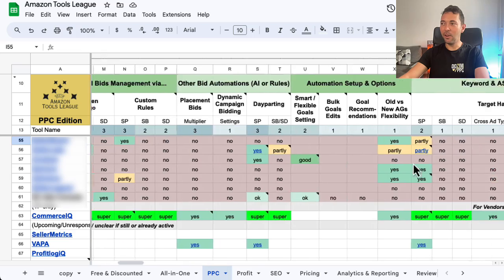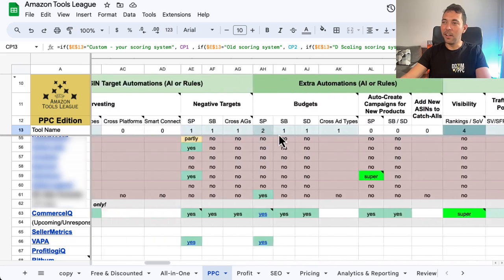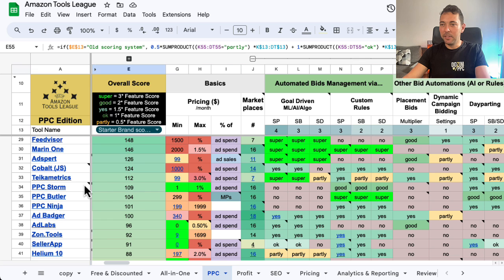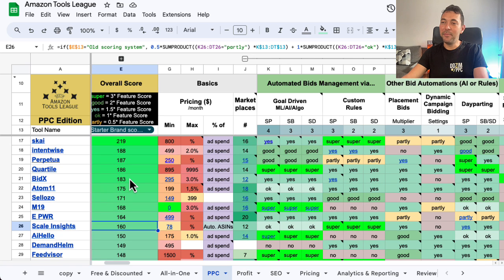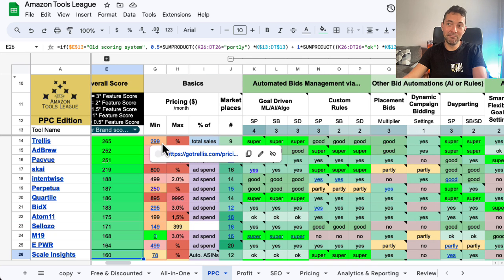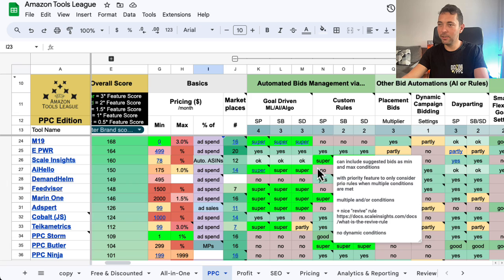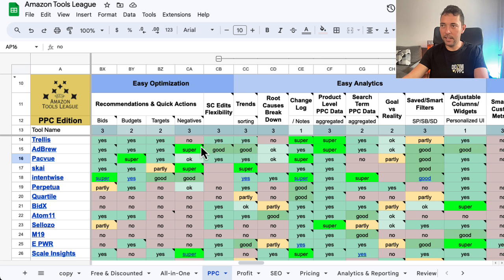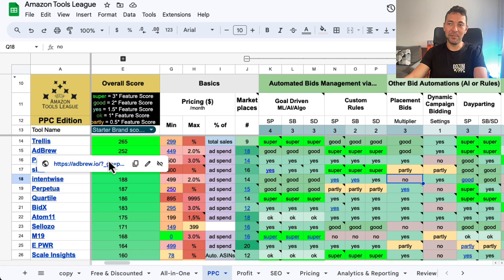Review of Every Amazon Advertising Software | The BEST Amazon PPC Tools for Beginners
New on Amazon, starting your first campaigns and looking for an Amazon Advertising Software?

In this review of all 50+ Amazon PPC tools, you'll find out exactly who offers the most and best solutions for startup brands.

Amazon Ads is as crucial as ever when it comes to succeeding on Amazon, so having the right software right from the start is vital.

Find out who's currently ranking at the top of the Amazon (PPC) Tools League!

0:00 intro
0:52 Ranking explained
1:19 Beginner Brands Scoring System
2:55 First Amazon PPC tools revealed
4:18 Newcomer Amazon Ads tools (AdLabs,...)
5:19 Top 10 Amazon PPC tools
6:40 1st Medalist tools revealed
7:51 Best Amazon Ads Software for Beginners revealed
8:42 Best prices of beginner friendly Amazon PPC tools (Sellozo, ScaleInsights,...)
10:21 Explaining PPC Automation features
11:40 Manual Bulk & Optimization Features
12:17 PPC Analytics features explained
13:38 Outlook

★ Important Links ★

★ Great Amazon Advertising Tools with discounts ★

Quartile (use ddzim55 for 2 month discount)
M19 (100% off first month)
BidX (use DDZIM for 1st month off)
AiHello (code DDZIM for a reduction of the % priciing)
PPC Storm (use DDZIM for 10% lifetime discount)
ZonTools (use DDZIM for 15% lifetime discount)
Adspert (includes €100 Adspert credit after free 30 day trial)

All-in-One:
Helium 10 ads (Adtomic) (Code: DDZIMPPC10 for 10% lifetime discount)

Best Amazon Profit Tracker tools:

SellerBoard (Includes 100% discount on first 2 months)

Great Amazon SEO software with discounts:

ZonGuru (Includes 20% lifetime discount)
Seller Tools (Code DDZIM for 5% lifetime discount)

About Me:

I'm David and I've been consulting Amazon sellers since early 2016 when I was working for one of the leading Amazon PPC tools in the market. This channel helps me live out my full Amazon Ads geekness. As a by-sponsored-product, it should also help you with your Amazon Advertising goals!  I'm aiming to be the number 1 NEUTRAL source for Amazon Marketing coupled with software know-how to help people sell more profitably on Amazon and increase their chances of surviving the Amazon journey - unfortunately I know of all too many sellers that had to give up, often enough because they did not use Amazon PPC effectively. Don't be one of them and stick around to grow your business :)
David

Nothing to see here, just throwing some amazon advertising keywords at youtube ;)

amazon ads tools review, amazon advertising software, amazon ppc tools